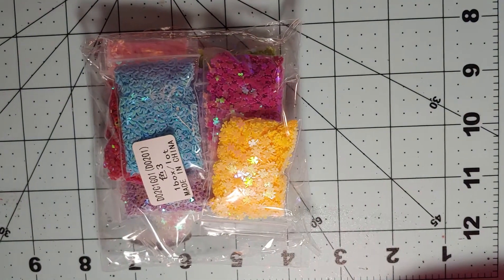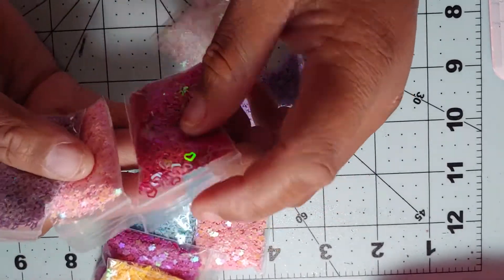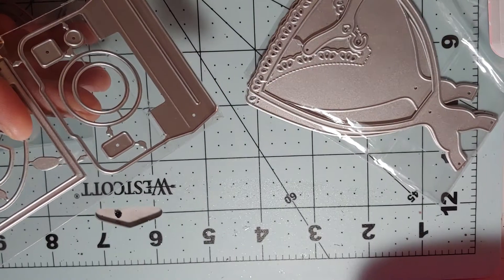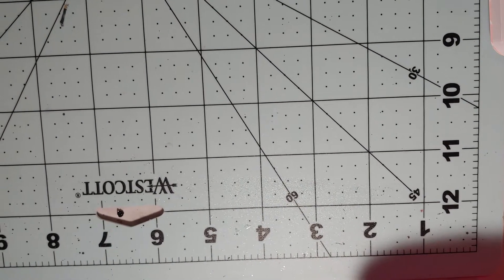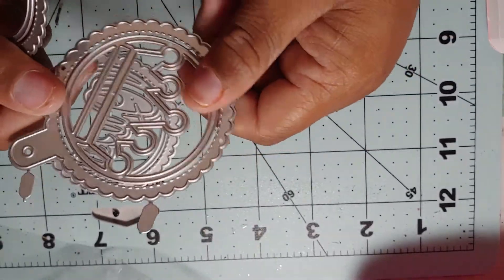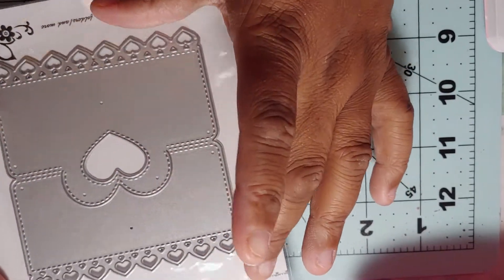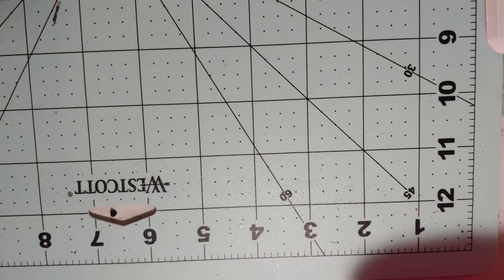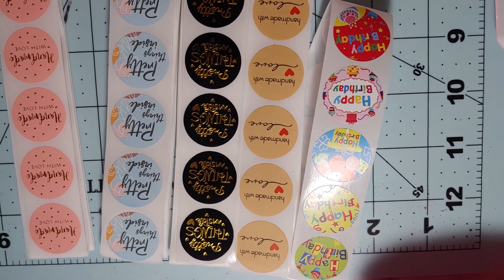Aliexpress Craft Haul - 9-9-21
Fb Group... Queens Of Craft